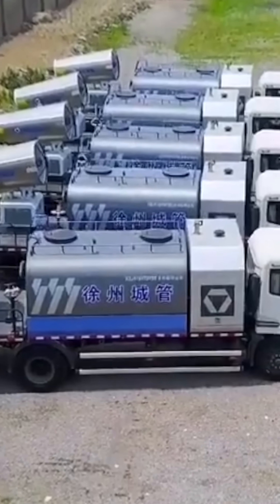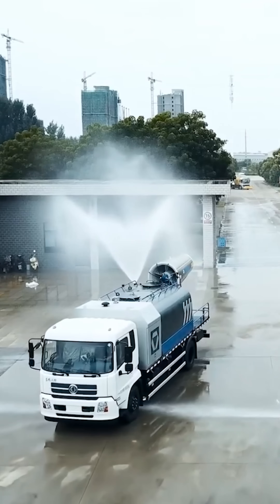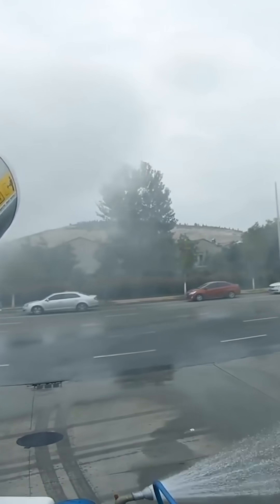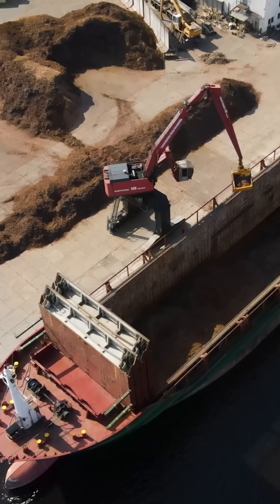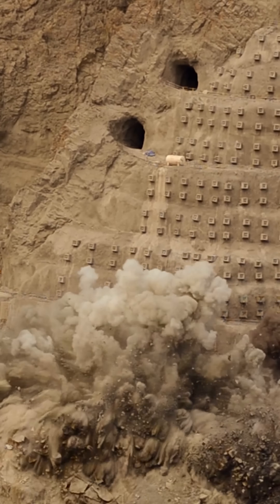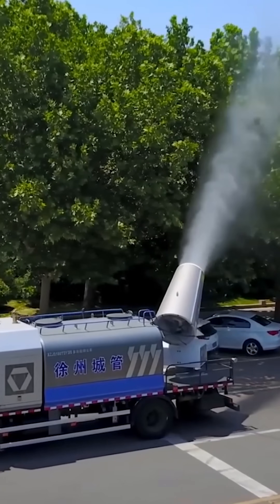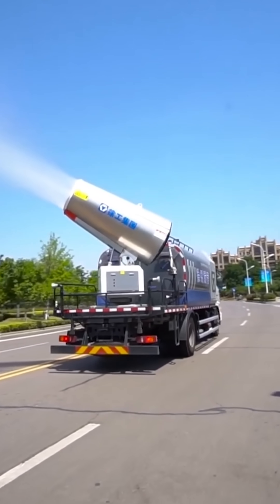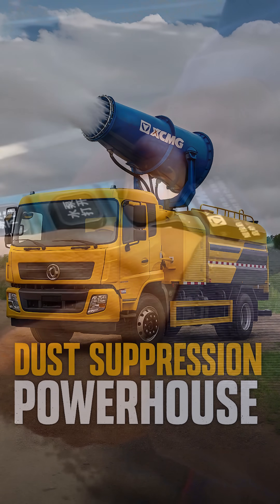This Giant Vacuum Cleans Entire Roads!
XCMG Dust Suppression Vehicle
You've likely watched movies where rain pours down abruptly from above, catching everyone off guard.
Obviously, the director can't bargain with real weather, so they rely on a fire truck or a similar apparatus to produce those downpours.
That's one reason an XCMG Dust Suppression Vehicle can come in handy during a film shoot or a comparable scenario.
This vehicle can generate a serious downpour, a gentler shower, or even a thin fog effect.
Yet it's not primarily built for film production or firefighting, as it's originally meant to clear dust from urban air, tamp down coal yard particles, and keep the air clean at ports when dry goods are transferred.
It's also employed at quarries to settle clouds of dust after blasting rock.
Beyond that, it can handle pesticide spraying, building wash-downs, and various other chores.
For these purposes, the XCMG dust suppression vehicle delivers outstanding results.
In its most powerful setting, the spray can soar around 394 feet overhead, and with automated controls, the operator works with ease and precision.